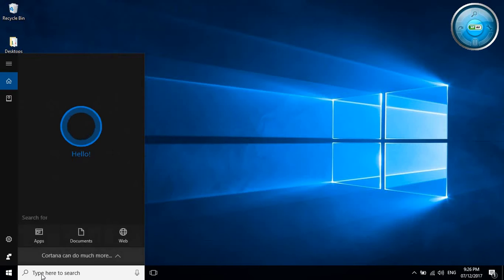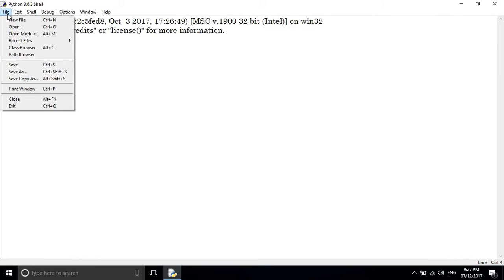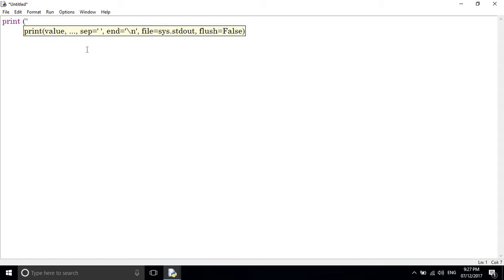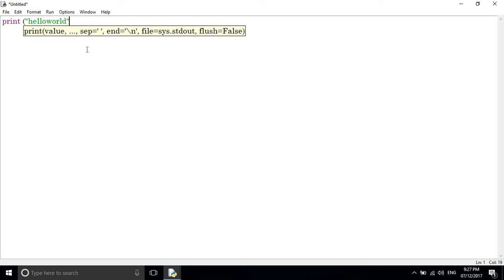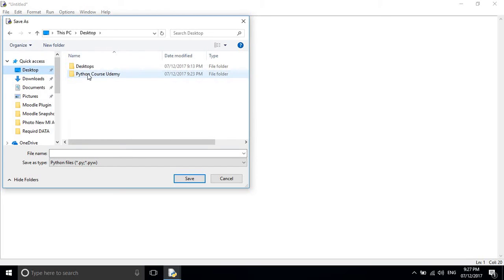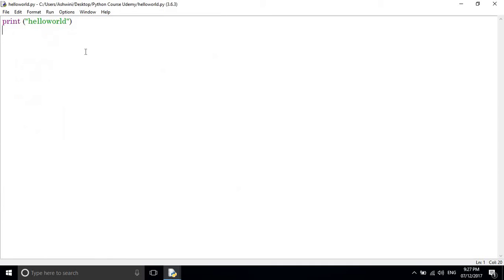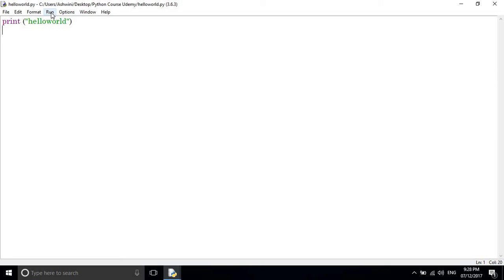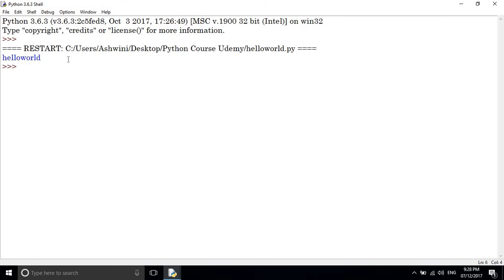Hello World Program using python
Simple Python Program to Implement Hello World.